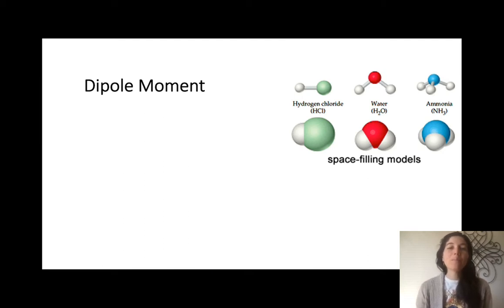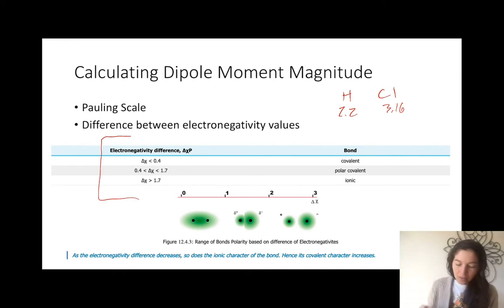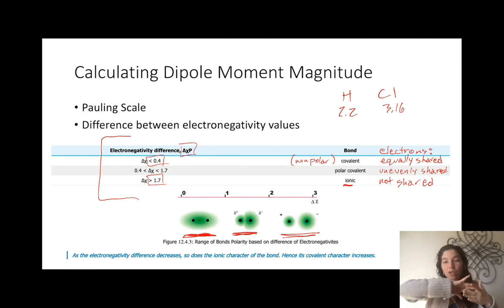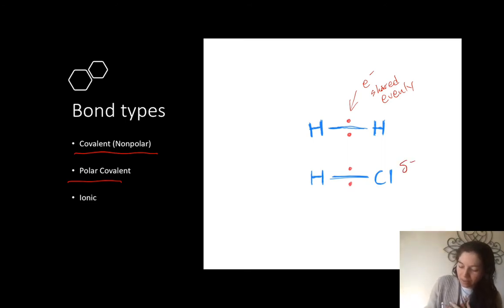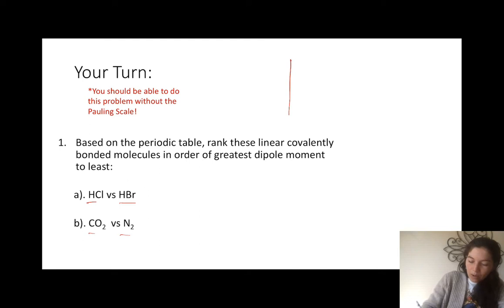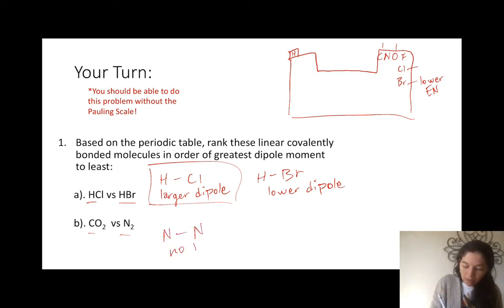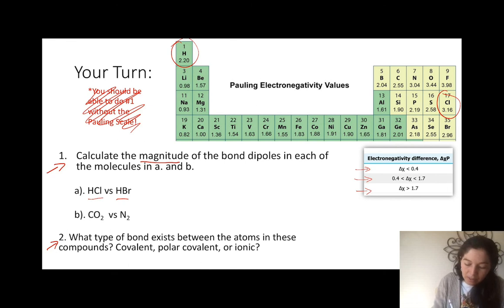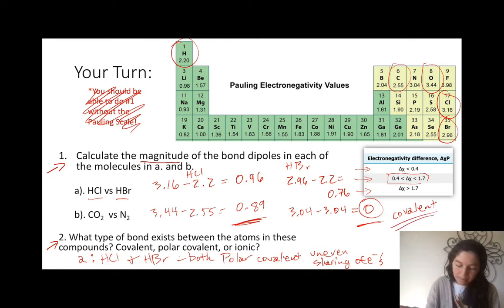Topic 7.2 Dipole Moments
Topic 7.2 Lecture for CHEM 105 SP21 on Dipole Moments